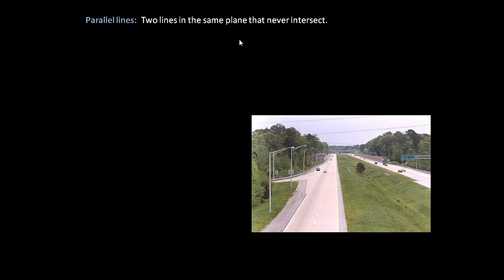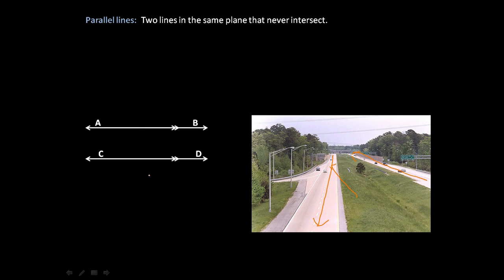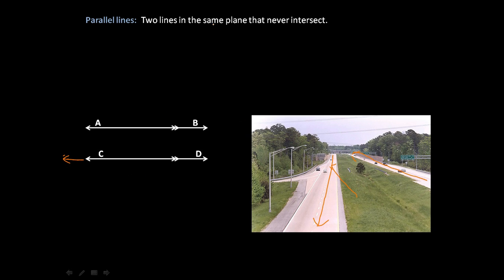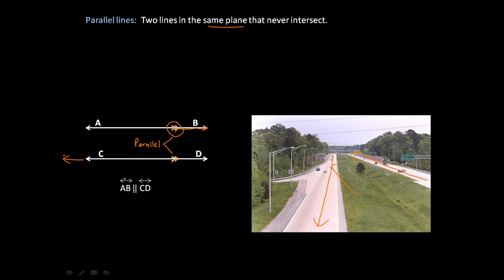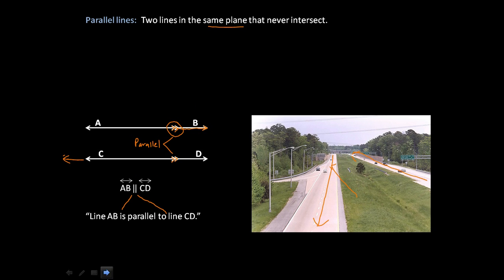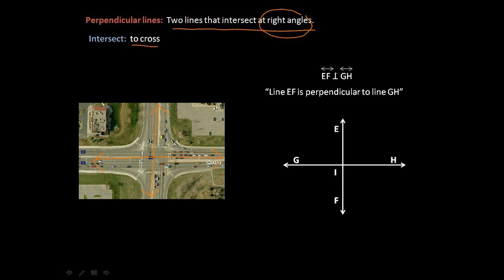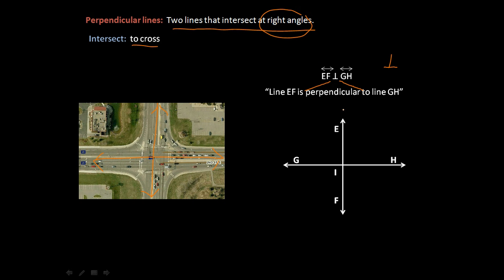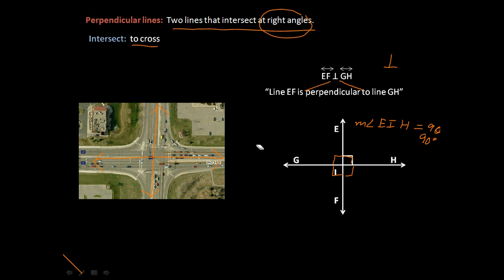Parallel and Perpendicular Lines Free Geometry Lesson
Parallel and Perpendicular lines.  In this Free Geometry Lesson we will explore the specifics of these two kinds of linear relationships.  One crosses at a right angle, the other one never crosses.  Watch the video to find out more.